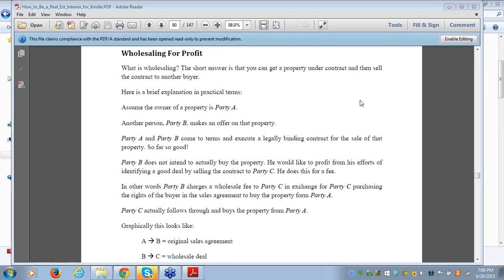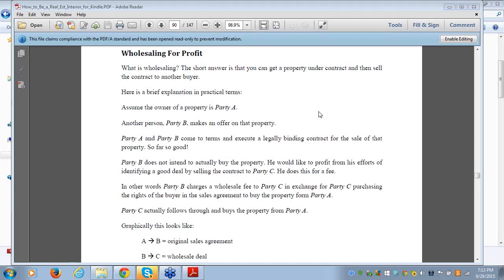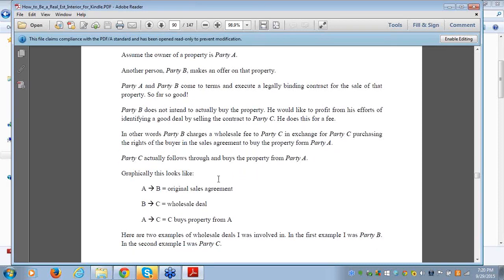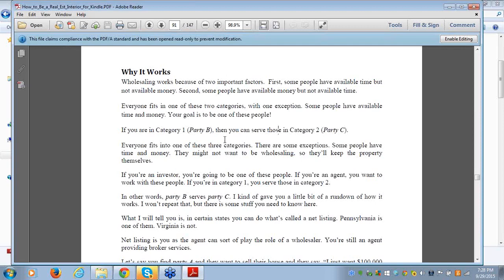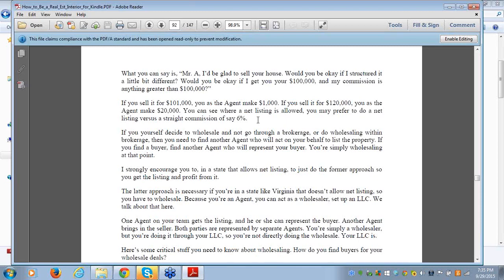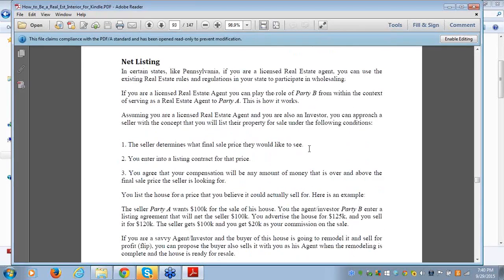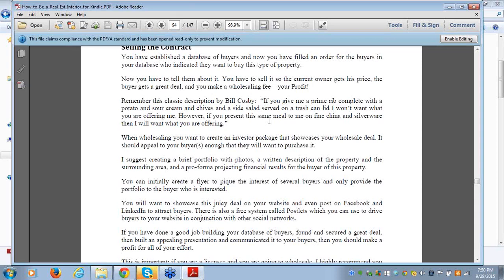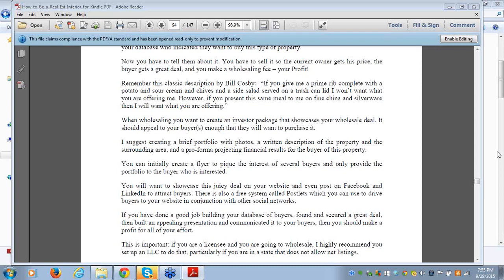Wholesaling and Part 3 of Investor class marketing platform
Wholesaling
Part 3 of Investor class marketing platform
Monday Night Live Webinar Video 8
Join Our Weekly Monday Night Live Investor Agent Class!
The Zoom webinar starts at 7:00 PM EST. Don't worry, it's free!
Benefits To Joining
Our GIA Team
75% Agent / 25% Team Commission Split
Investor Agent Training (+5 Other Programs), Kinder Reese Training and
eXp Training.
Coaching That Expands As You Grow.
Unlimited Leads – Choose the ones you want not what someone else hands you.
Share in Team Profits.
Revenue Share of eXp Gross Income.
Would you like to invest in Real Estate but are not sure where to start?
Weather your interest lies in Flipping, Rentals, Property Management,
Commercial Real Estate, etc., we can help get you started and going in
the right direction so you can see financial success in your new found
interest.